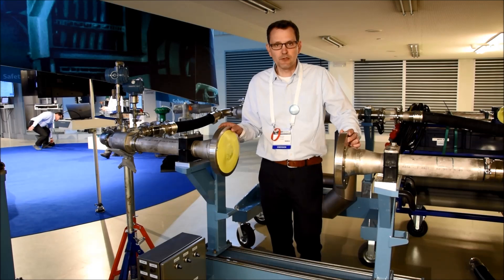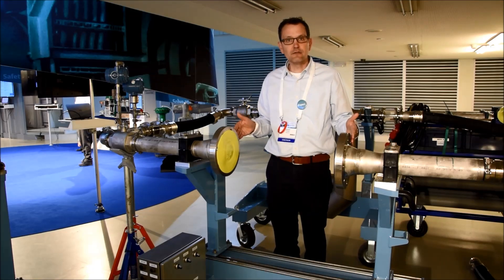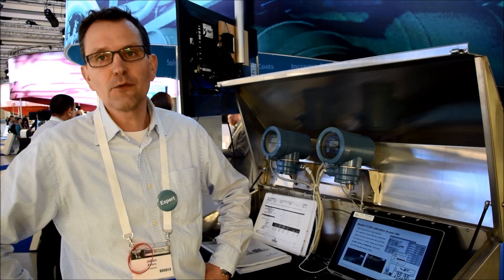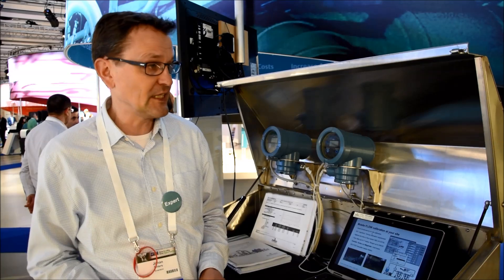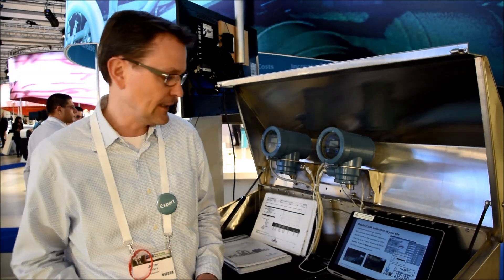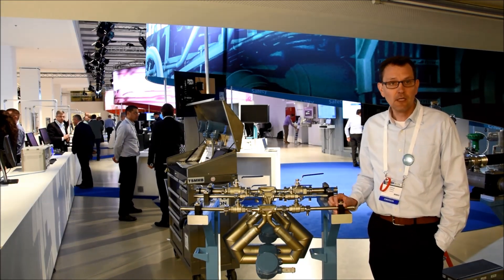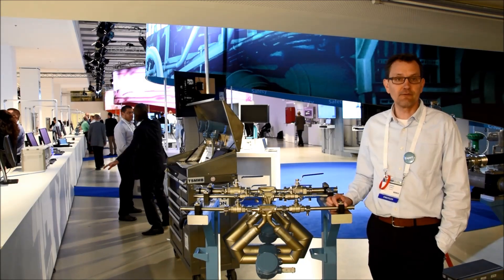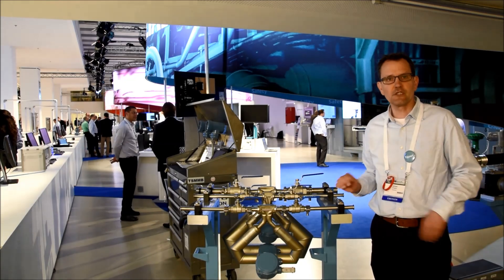Demonstration of on-site calibrations for very fast turnarounds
Johan Enters, Director of Flow Services Europe; explains how effective the flow meter calibrations made with Micro Motion portable skid can be. Process manufacturers and producers can benefit from fast, accurate and reliable services from Emerson, and no longer need to ship their meters away. This saves money, reduces downtime and minimizes the impact to their processes.